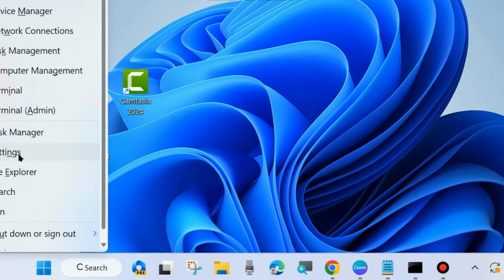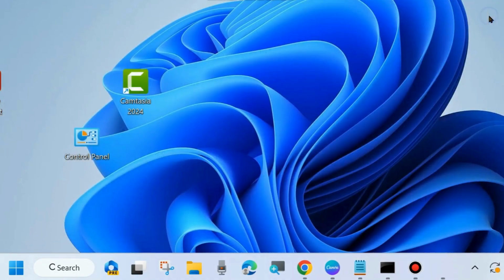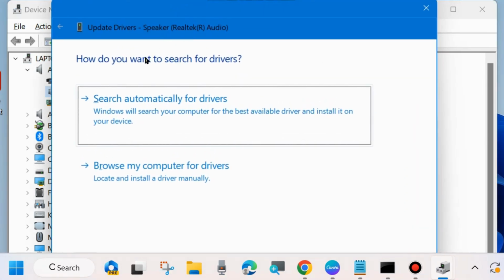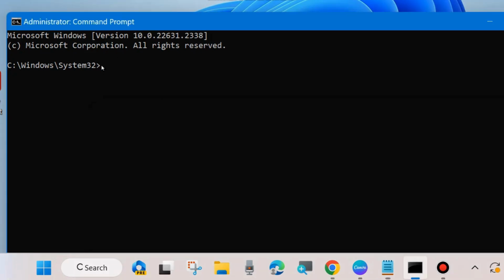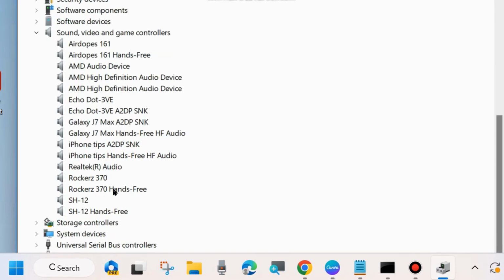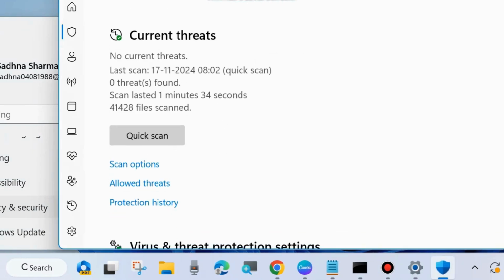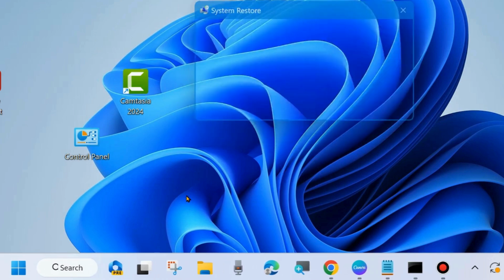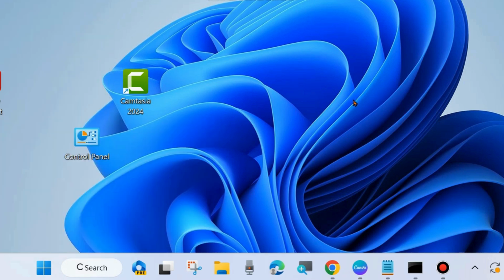Can’t find bass dll Error on Windows 11 / 10 Fixed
How to Fix Can’t find bass.dll Error on Windows 11 / 10

Fix error